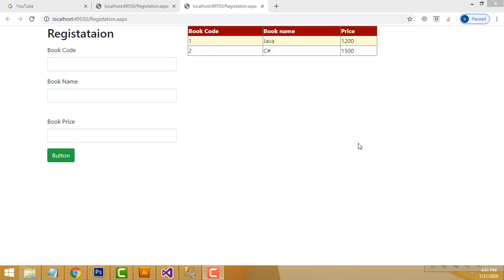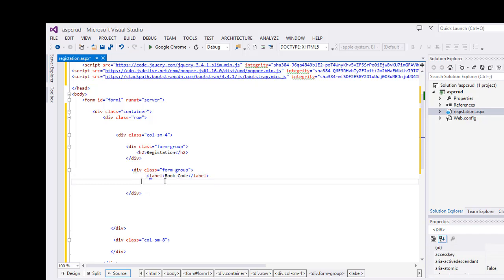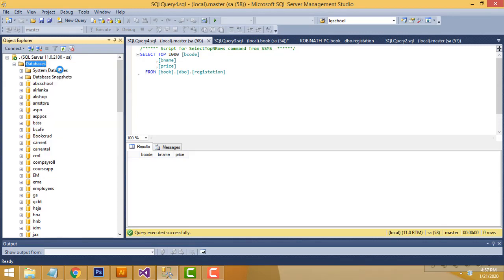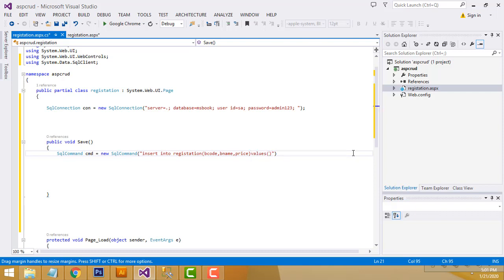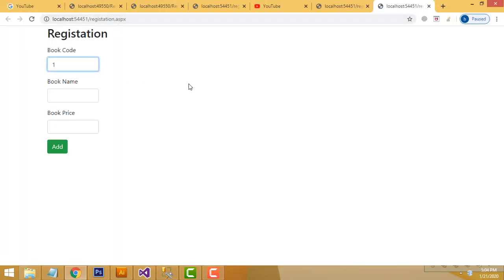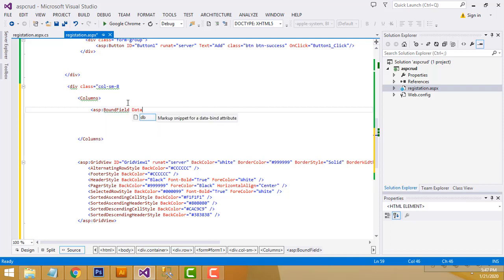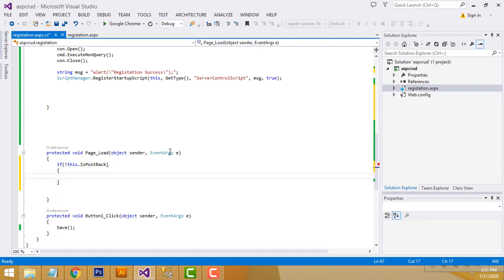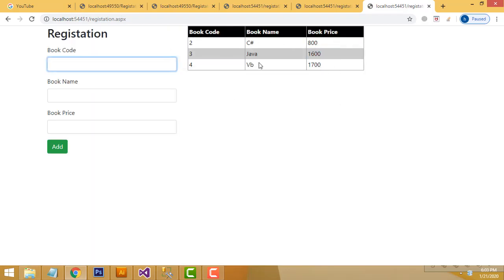Simple Registration Form using Asp.net